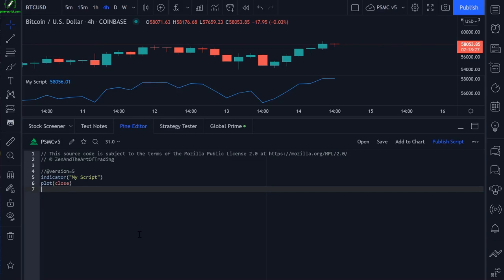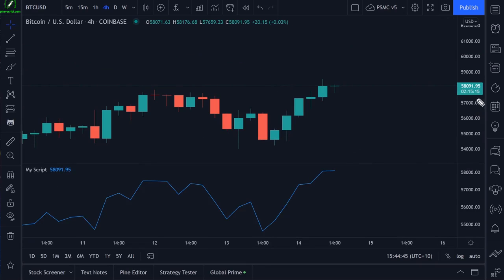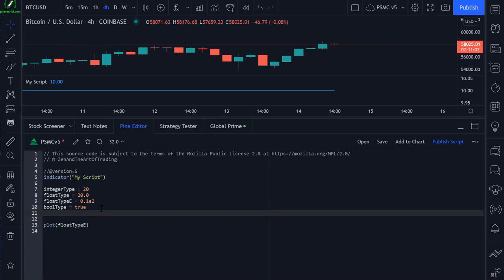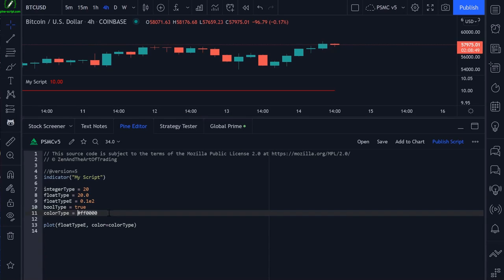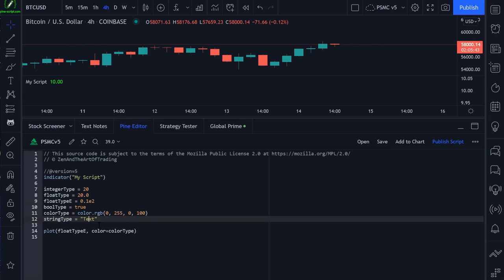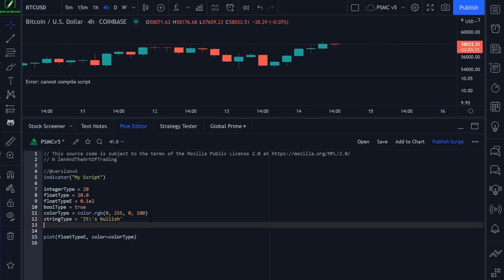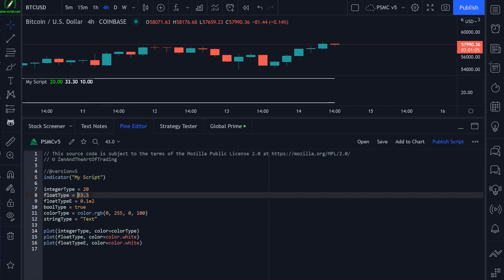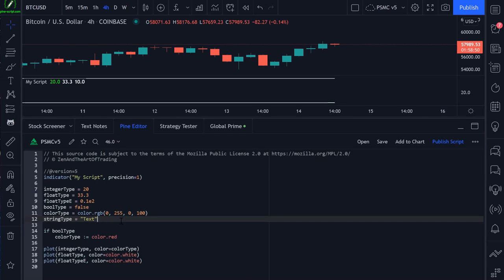17 Data types